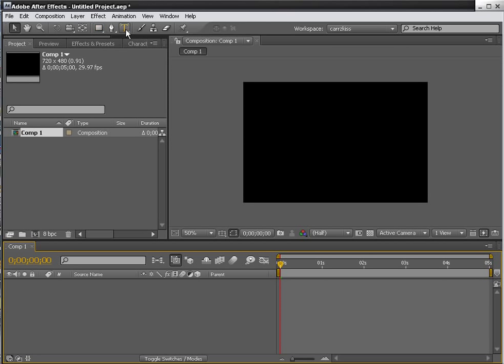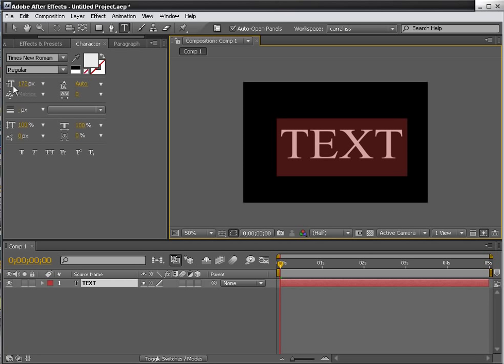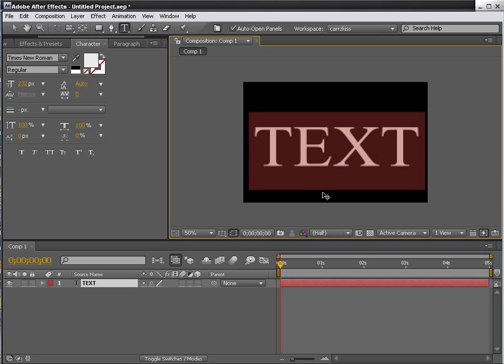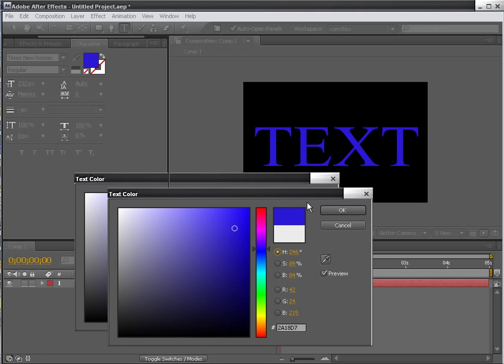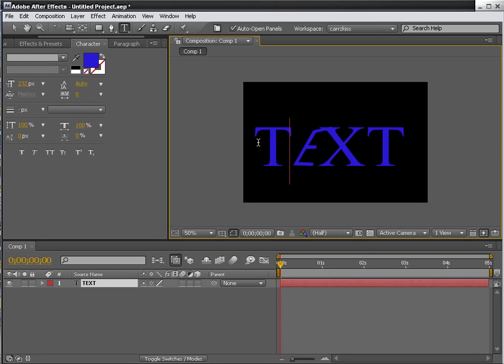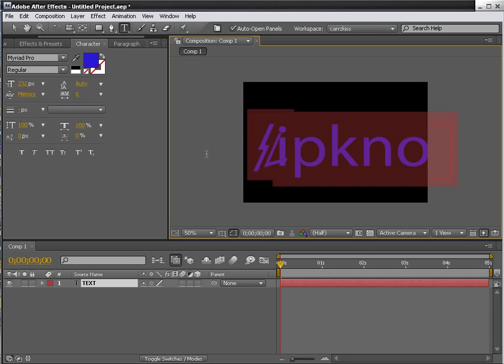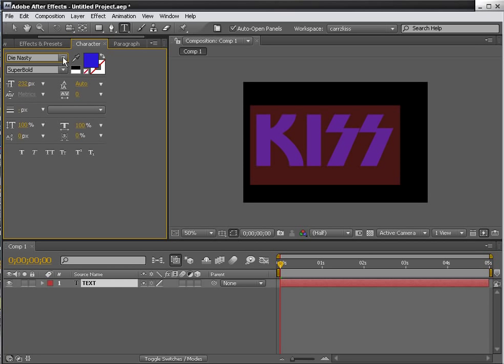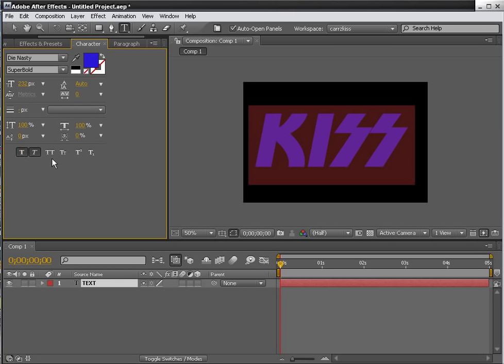Adobe After Effects Lesson 3 - Set Font Size and Color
In After Effects, it is easy to set your font size and color. Follow these simple steps to get yourself use to the Font tools within After Effects.

Wayne Barron
Carrz-Fox-Fire Promotions